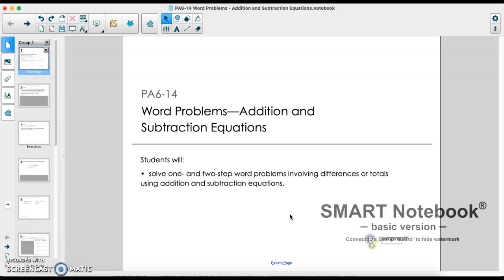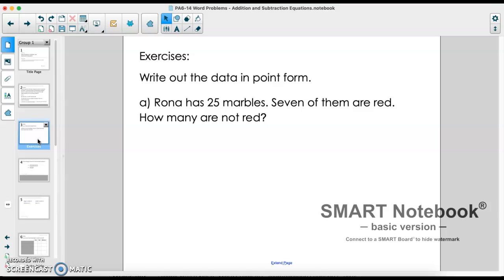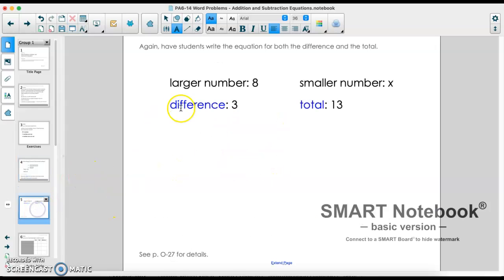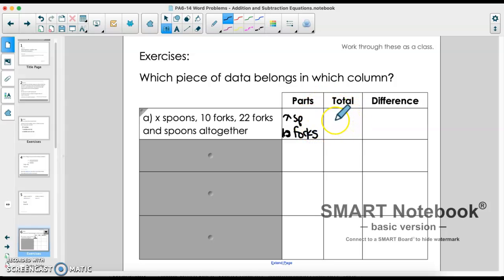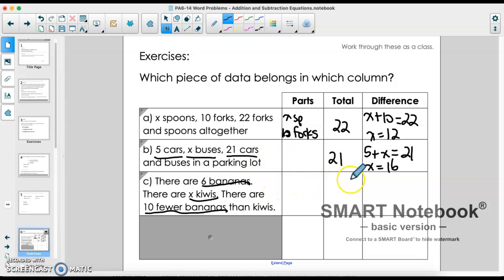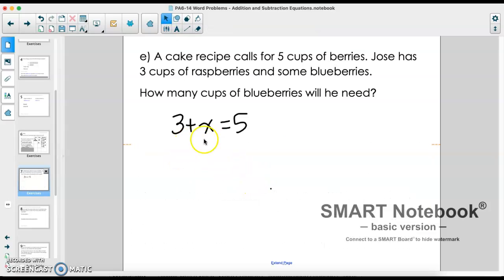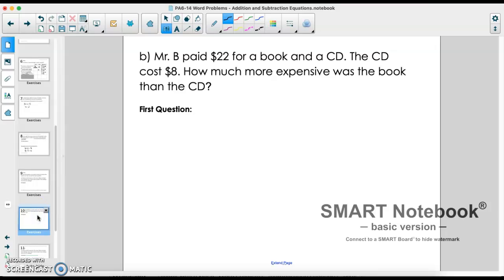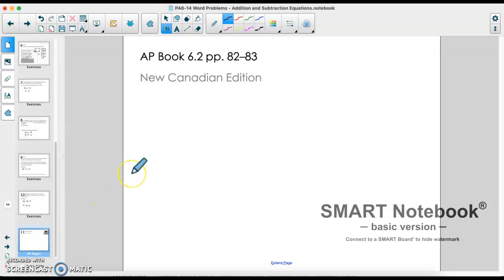Word Problems--Addition and Subtraction Equations